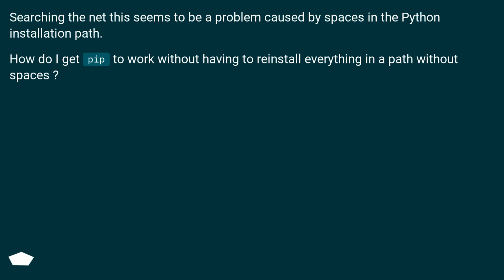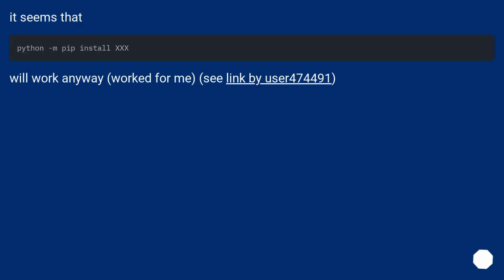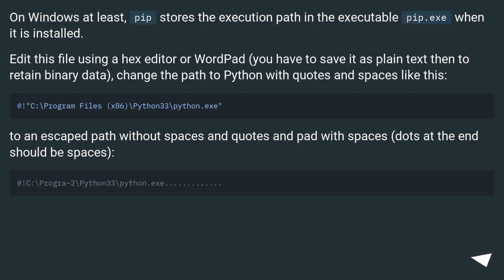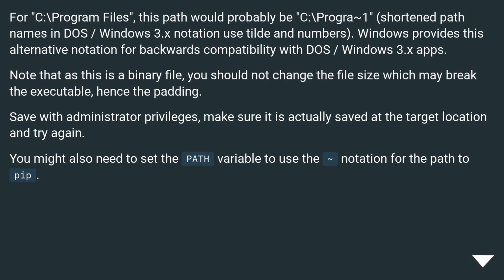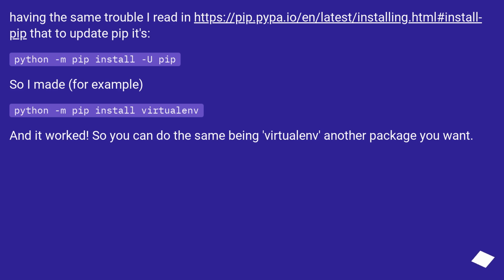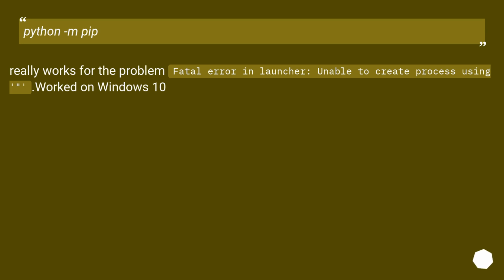Fatal error in launcher: Unable to create process using ""C:\Program Files (x86)\Python33\python.exe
Chapters
00:00 Question
00:26 Accepted answer (Score 484)
00:44 Answer 2 (Score 82)
02:09 Answer 3 (Score 39)
02:39 Answer 4 (Score 20)
02:56 Thank you